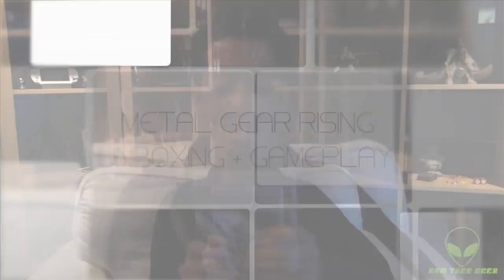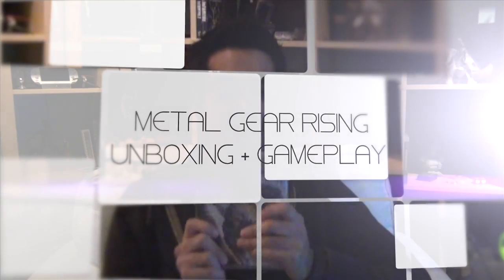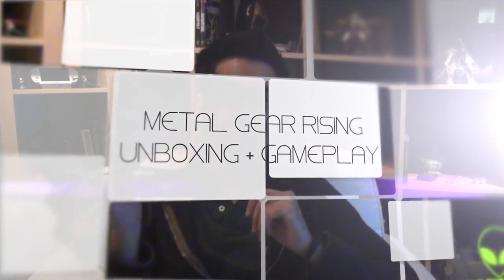Metal Gear Rising Unboxing + Gameplay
This video is about Metal Gear Rising Unboxing + Gameplay